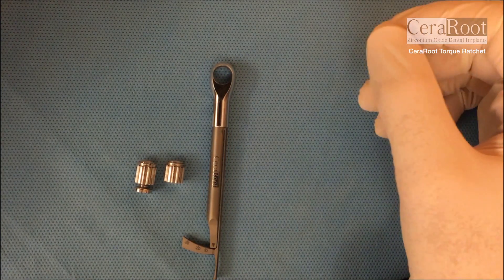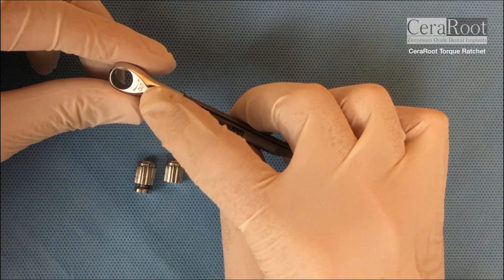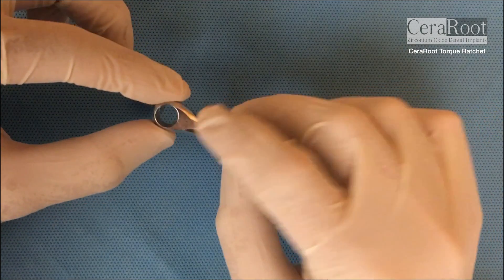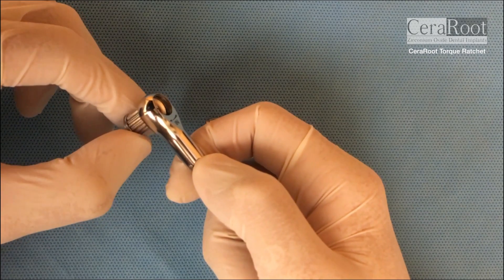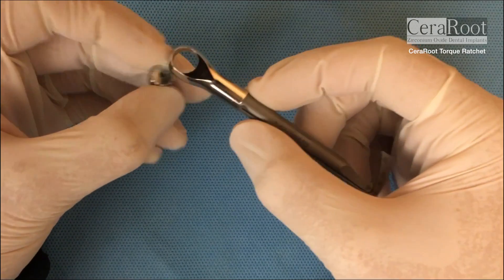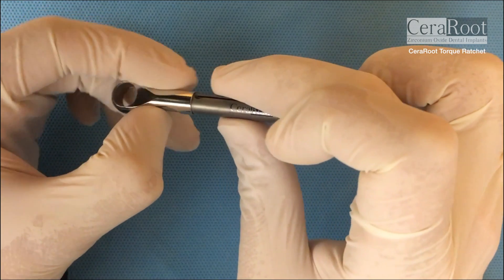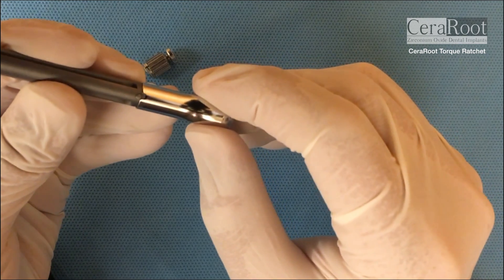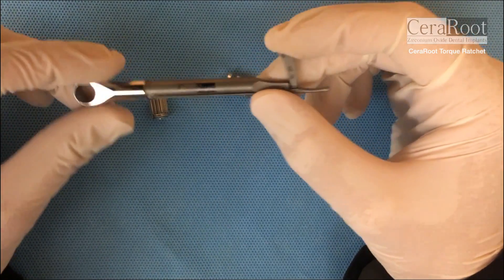CeraRoot Torque Ratchet - Wrench - Zirconia Implant system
This video shows how the wrench and the thumbwheels are assembled during the implant placement. The video also describes how to dismantle the wrench in order to be cleaned.